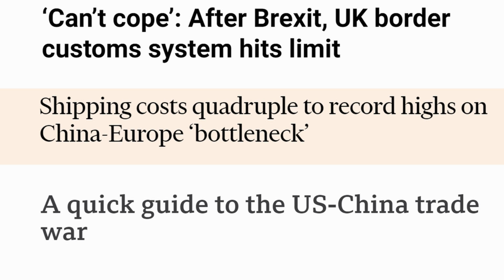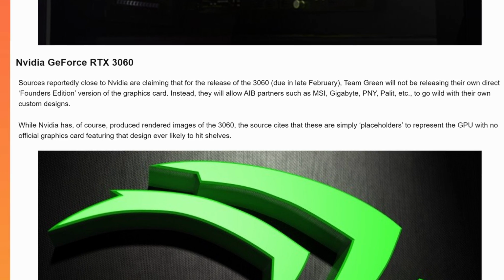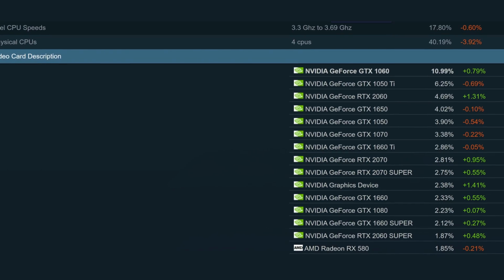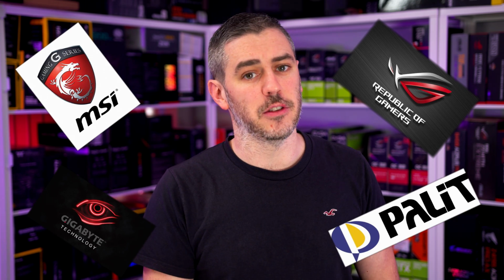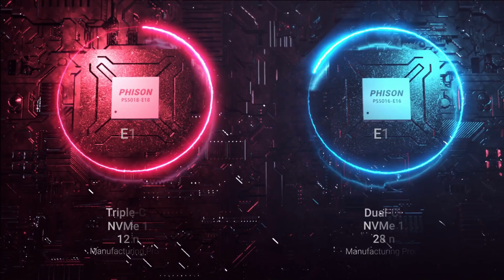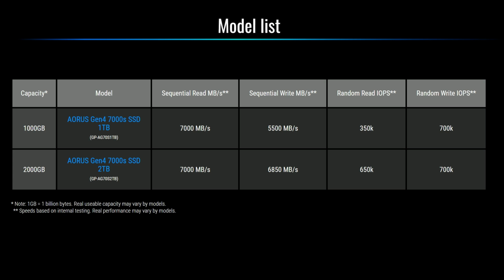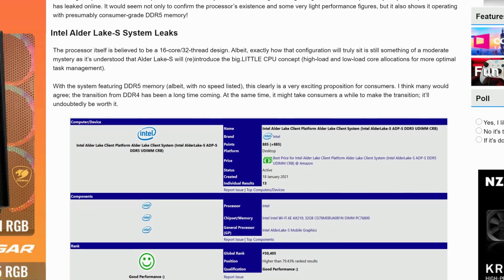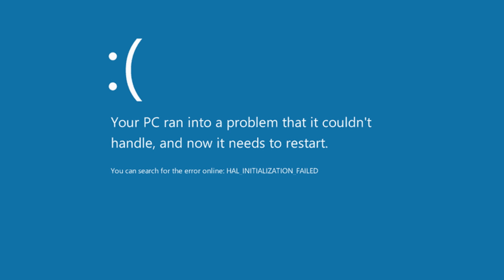The RTX 3060 Could Have WORSE Stock Issues!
After the announcement of the RTX 3060, a lot of consumers have wondered if it would be plagued with the same stock issues that has been seen on the rest of the 30 series. Well things could get even worse as apparently NVIDIA aren’t going to have a Founders Edition and will leave it all up to AIB’s.

►UK Links◄

►US Links◄